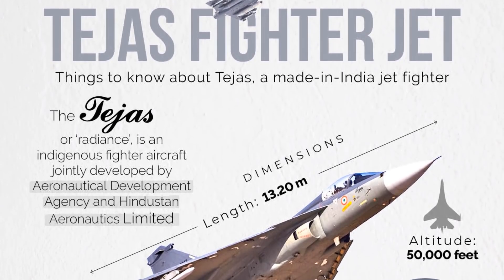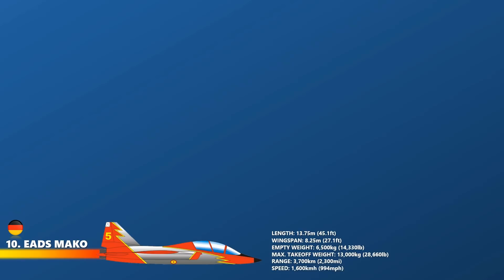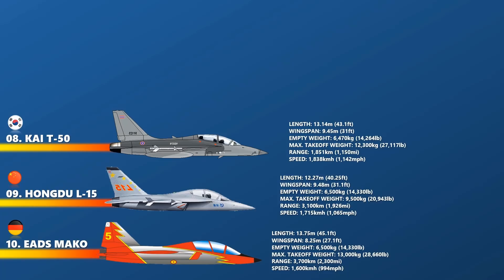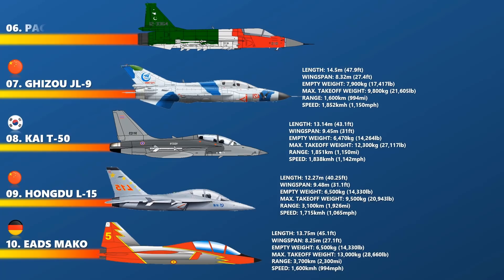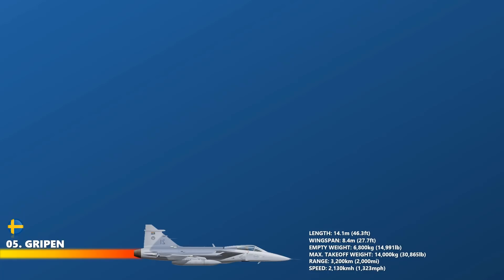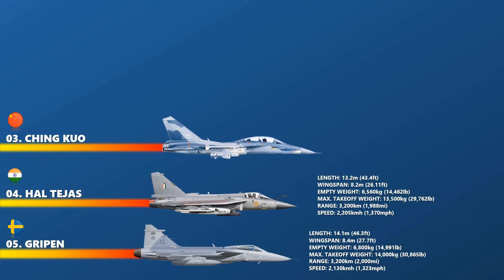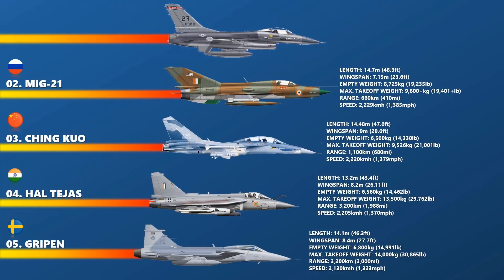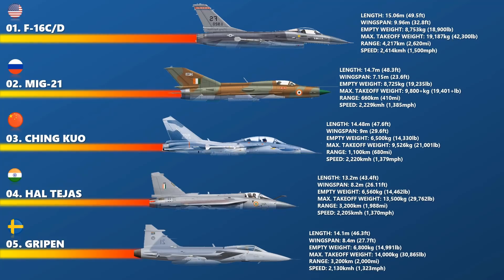Top 10 Fastest Light Attack Aircraft | Lightweight Aircraft (LCA)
A key design goal of light/lightweight fighter design is to satisfy standard air-to-air fighter effectiveness requirements at minimum cost. These criteria, in order of importance, are the ability to benefit from the element of surprise, to have numerical superiority in the air, to have superior maneuverability, and to possess adequate weapon systems effectiveness. Light fighters typically achieve a surprise advantage over larger aircraft due to smaller visual and radar signatures, which is important since, in the majority of air-to-air kills, the element of surprise is dominant. Their comparative lower cost and higher reliability also allow for greater numbers per budget. Finally, while a single-engine light fighter would typically only carry about half the weapons load of a heavy twin-engine fighter, its surprise and maneuverability advantages often allow it to gain a positional advantage to make better use of those weapons.
A requirement for low cost and therefore small fighters first arose in the period between World War I and World War II. Examples include several RAF interceptor designs from the interwar era and French "Jockey" aircraft of the immediate pre-World War II. None of these very light fighters enjoyed success in World War II, as they were too hampered in performance. Similar to the meaning of lightweight fighter.